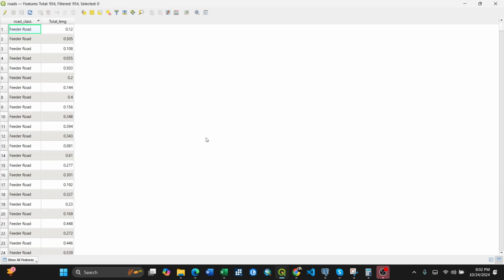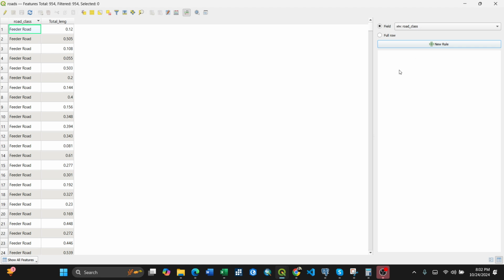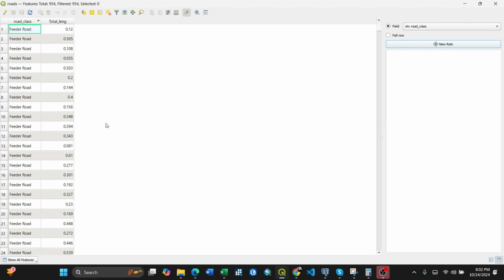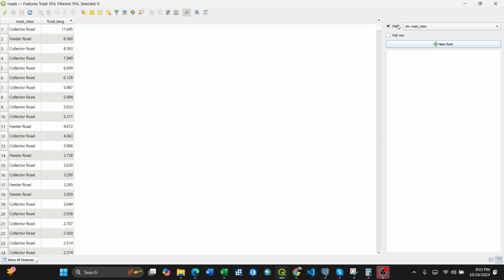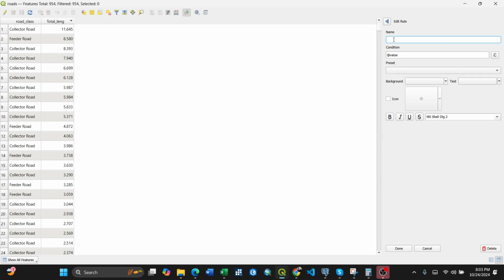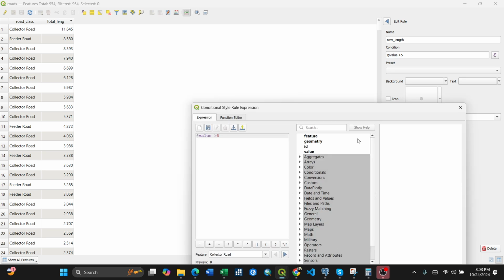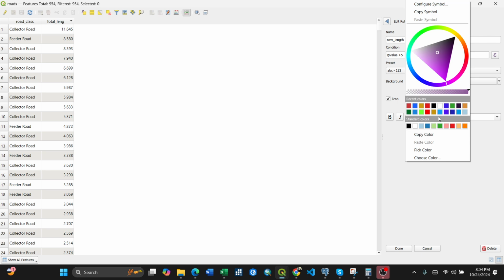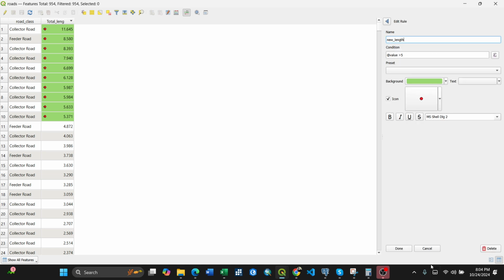How to use Conditional Formatting using QGIS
The video shows how to use Conditional Formatting using QGIS.